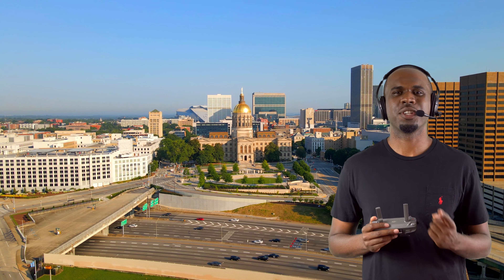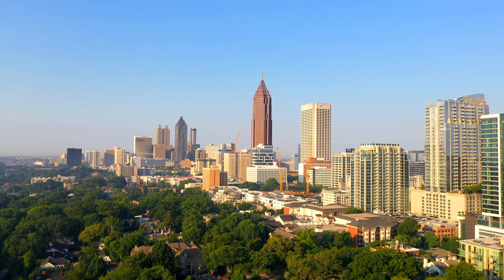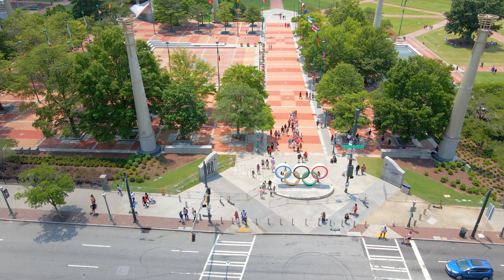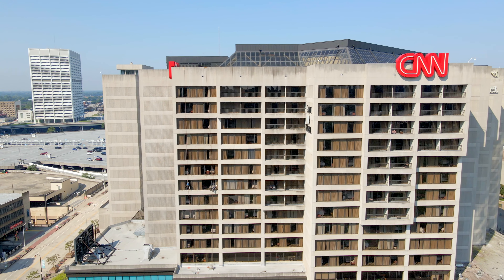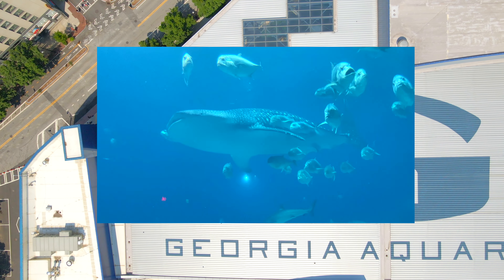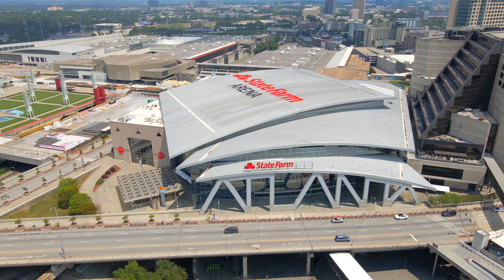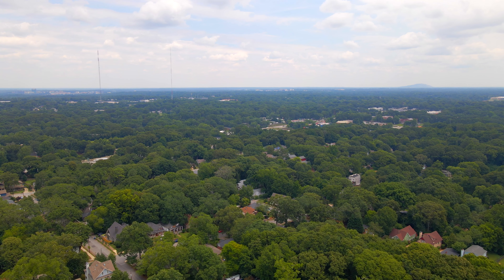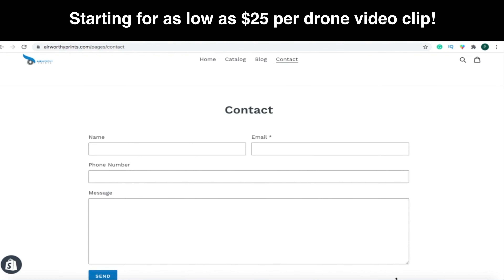Atlanta, GA 4K Drone Tour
Today's drone video is of Atlanta...or the ATL for short. We will be looking at many of Atlanta's landmarks and other things that the ATL is known for!

Timestamps
0:00 Intro
0:13 ATL History
2:13 ATL Economy
4:25 Centennial Olympic Park
6:15 CNN Center
7:47 World of Coca-Cola
8:46 Georgia Aquarium
10:14 ATL Food
10:48 CFB Hall of Fame
11:38 StateFarm Arena
12:53 Mercedes-Benz Stadium
13:41 ATL Hip Hop
14:36 Civil Rights Landmarks
16:07 Outro